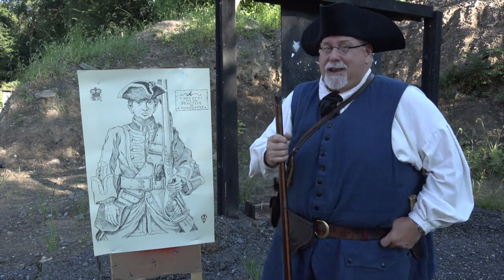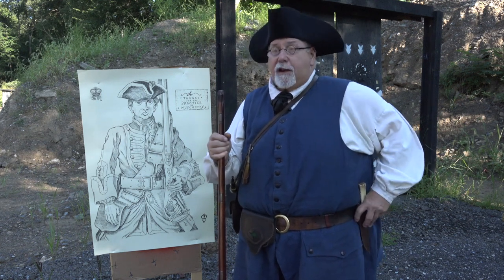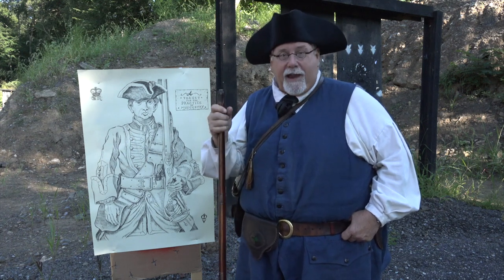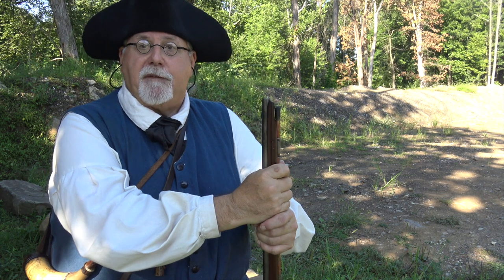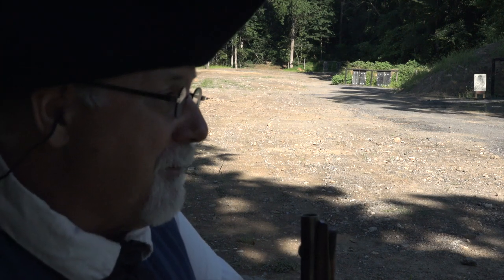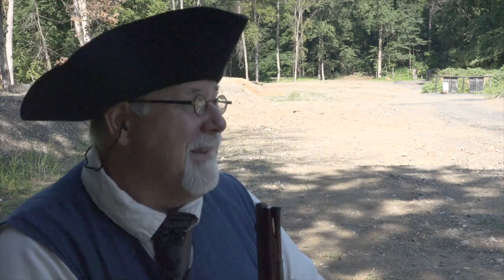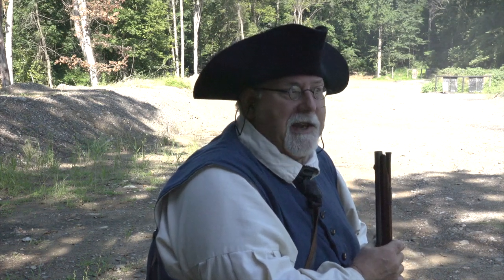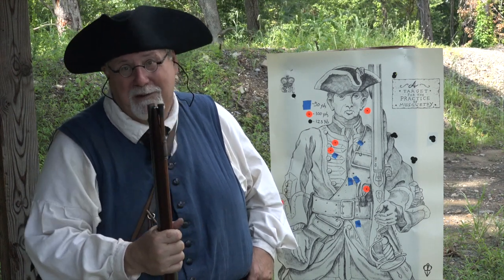Finding the maximum effective range of a civillian flintlock smoothbored gun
In this video I was trying to answer a question that has been on my mind for some time.

That is, what is the maximum effective range of a civilian smooth-bored gun, as it would have been loaded and used by a colonial militiaman or frontiersmen during the French and Indian Wars, or during the American War for independence.

This video is a pretty long, and there is a lot of background noise. I apologize for that.